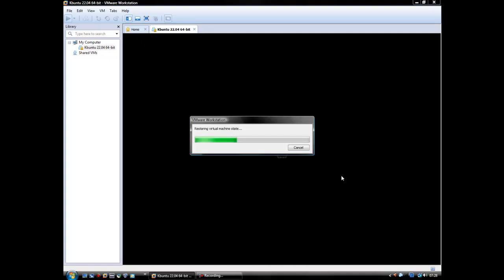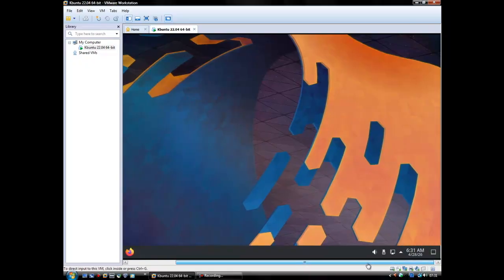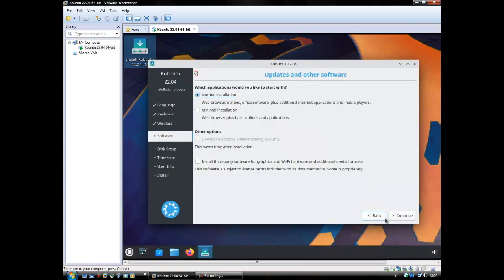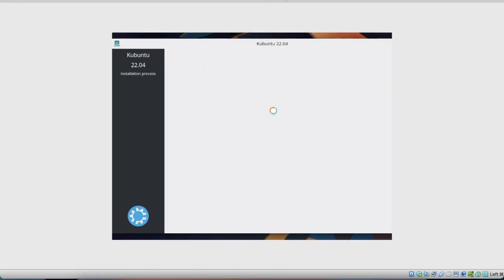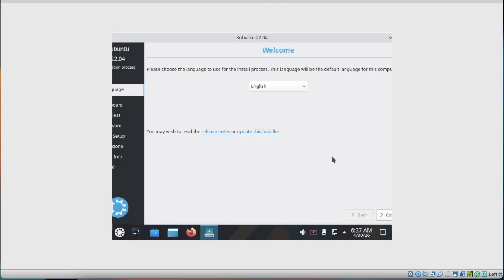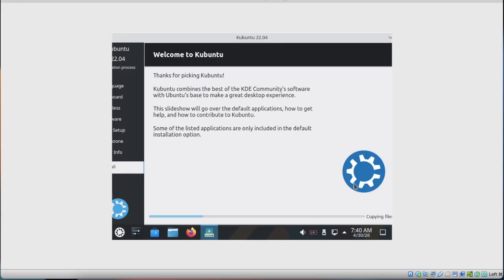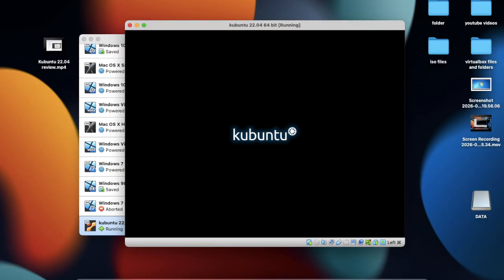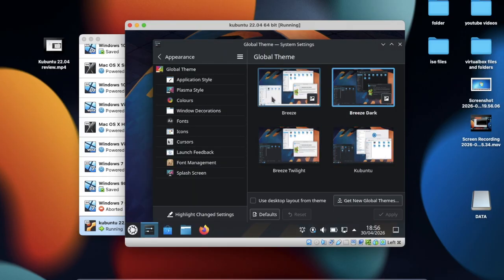How to install Kubuntu 22 04 on VMware:Virtualbox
In this video I will be installing Kubuntu 22.04 64 bit on VMware/Virtualbox.

I filmed the forst intro and process with Camtasia Studio on my pc, but I switched to my mac because my pc does not have wifi installed, it only has ethernet, then that is why i will add an wifi usb adapter to my pc running windows.

But just enjoy the video and you would be able to start and run Kubuntu on your vm or your test pc if you have one with no data or has non important dats on it thst you could erase the disk and install kubuntu on it. If you/re doing this kubuntu installation process on your main non windows 11 upgradable pc then you should back all your data up to your USB flash drive a USB CD drive or an external hard drive.

I hope that you enjoy and watch this video that you could look the process!